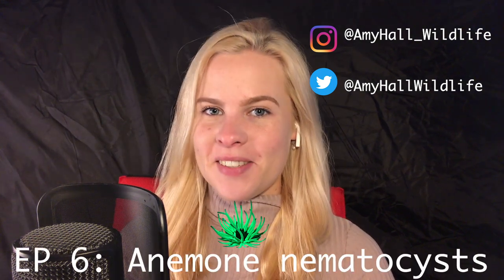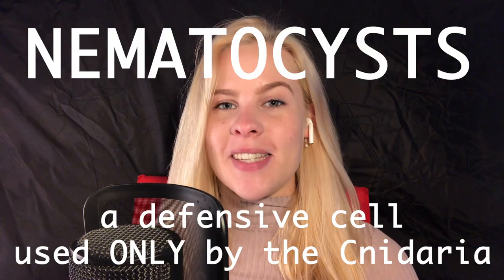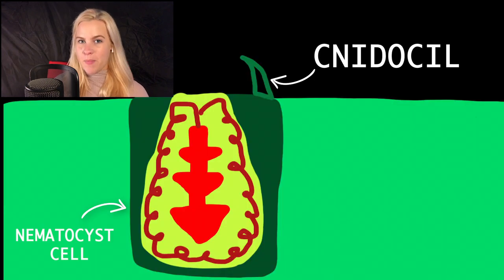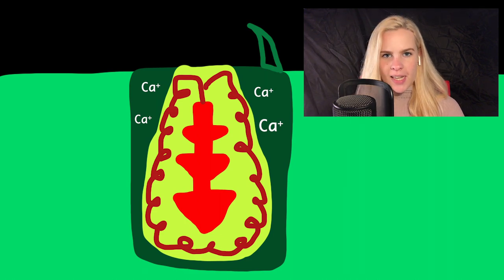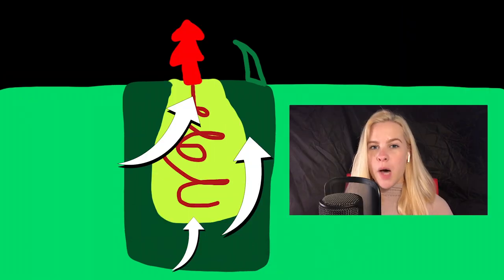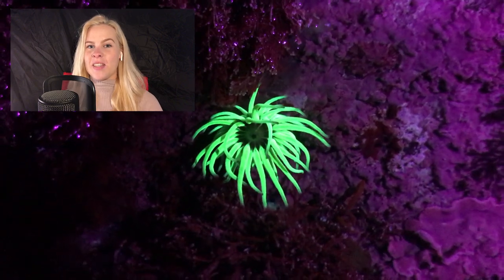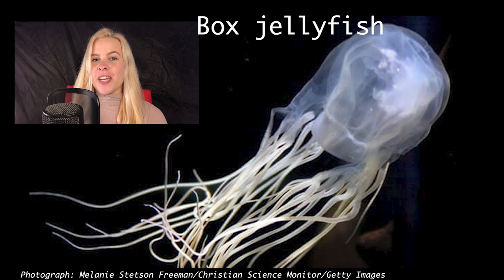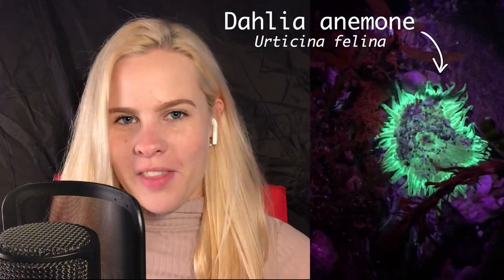60 Second Zoology - Sea Anemone Nematocysts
Sea anemones are quite the spectacle when viewed at night under a UV torch. However for me the true beauty of these jelly blobs lies in their tentacles - specialised stinging cells called nematocysts are shared by all individuals of the Cnidaria, and make these apparently lifeless blancmanges super deadly (I'm coming for you Stevie B...)